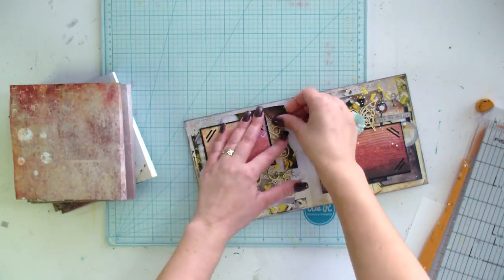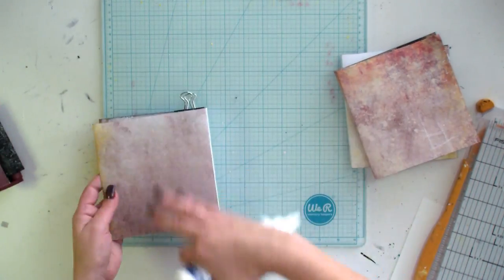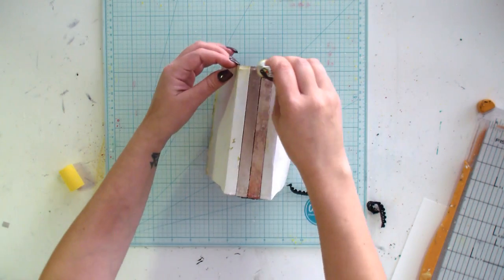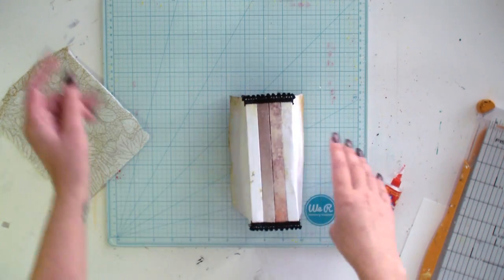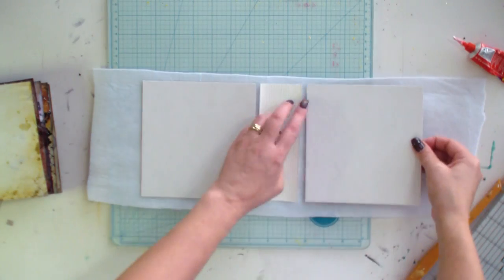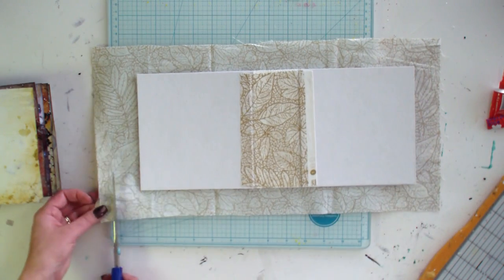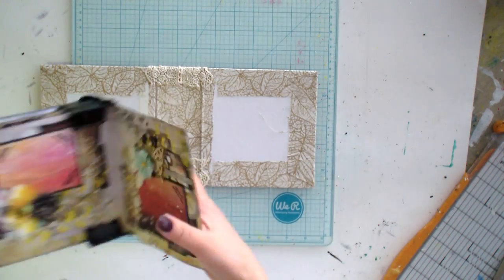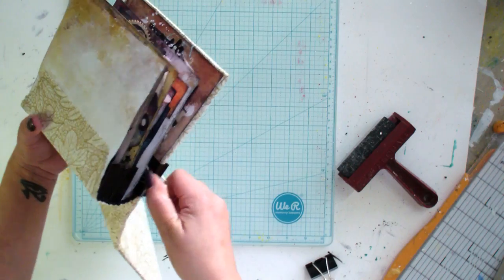7 Dots Studio - mini album - part 2 - tutorial by Ola Khomenok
This tutorial for how to create a cute mini album, with 7 Dots Studio materials, using mixed media techniques.